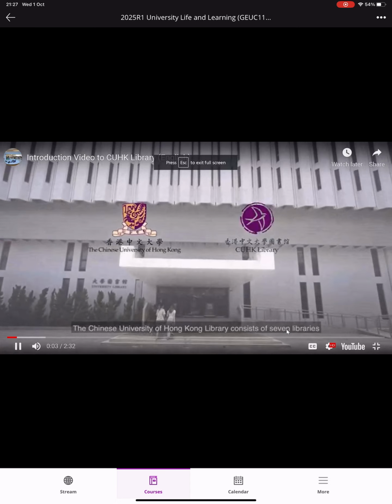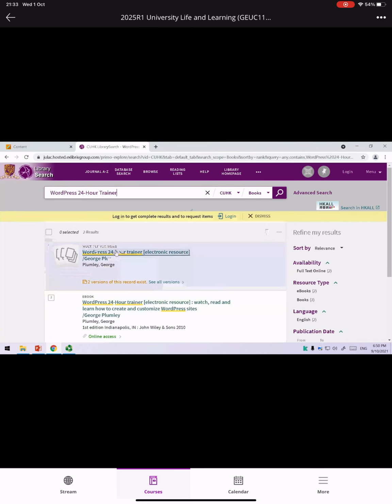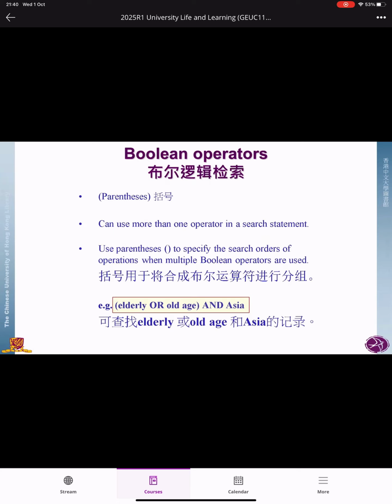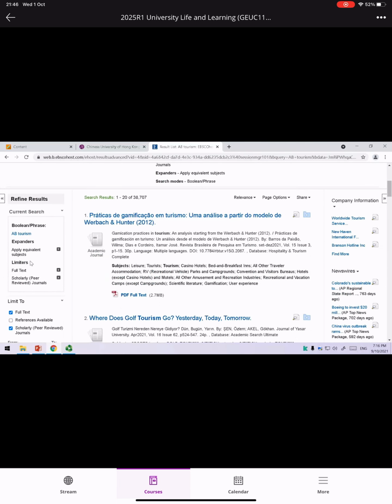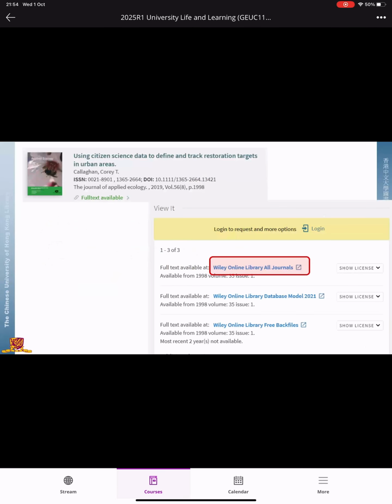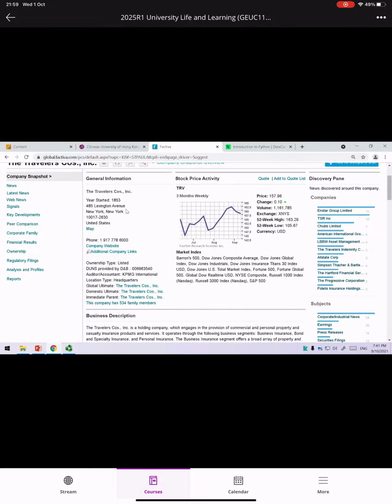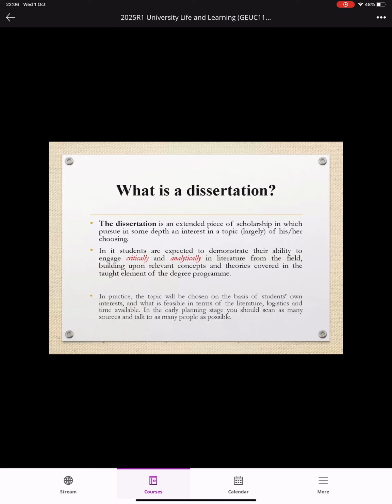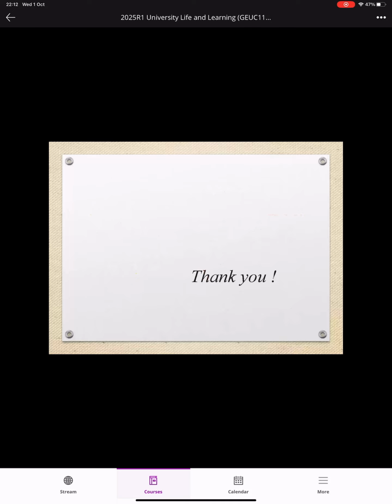Library visit video 1